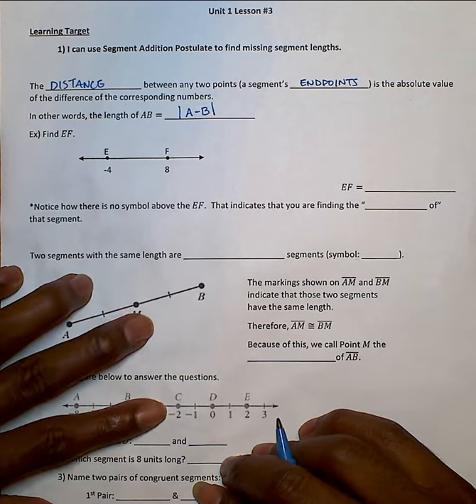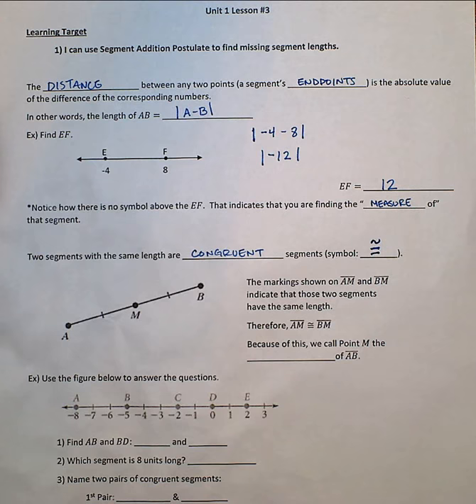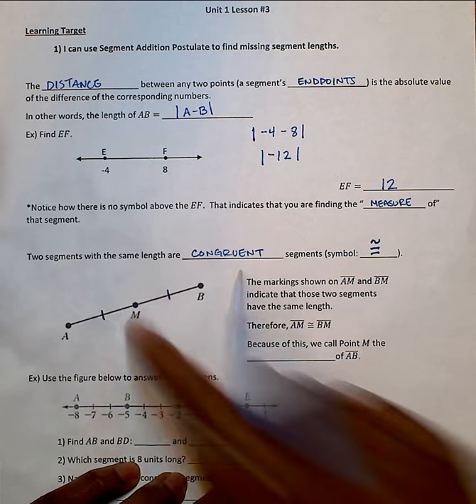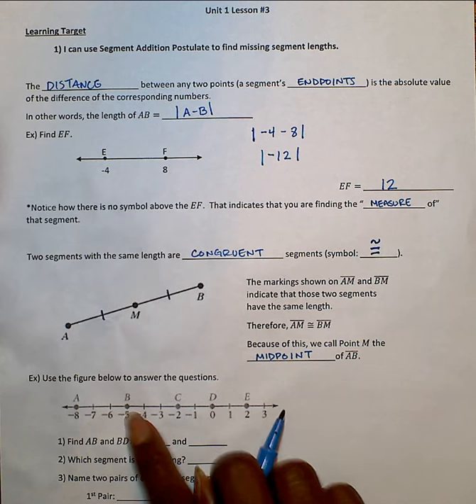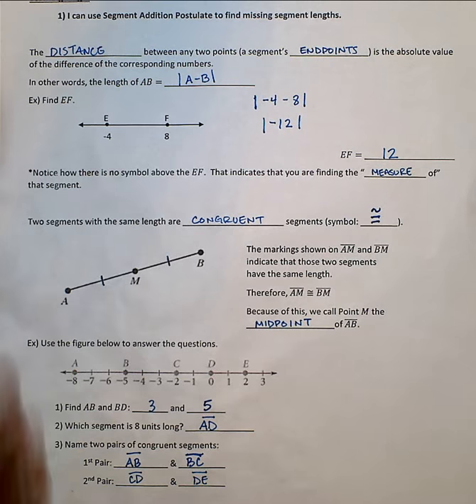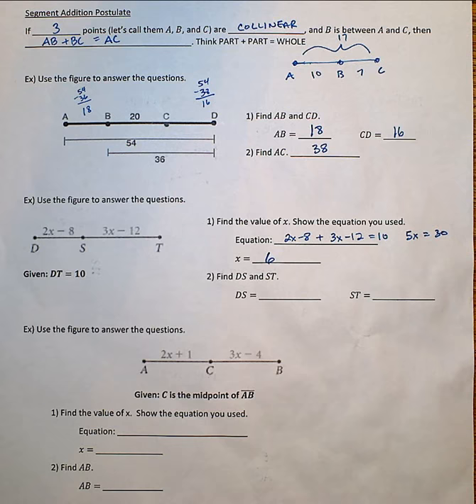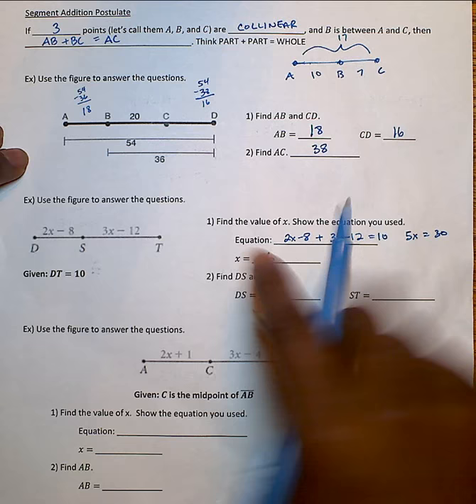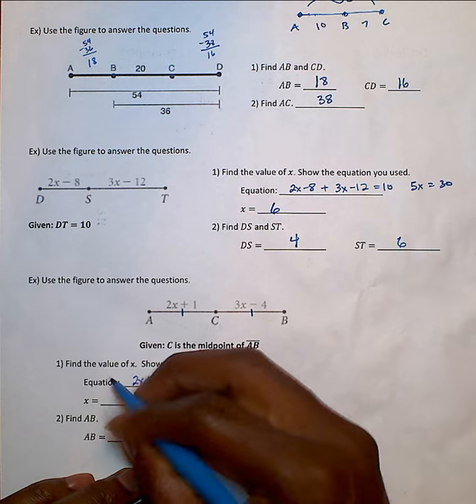Unit 1 Lesson 3; Segment Addition Postulate